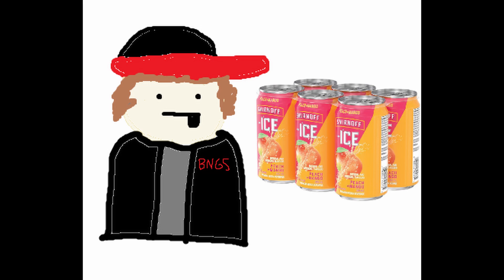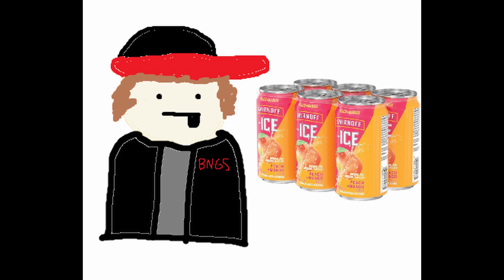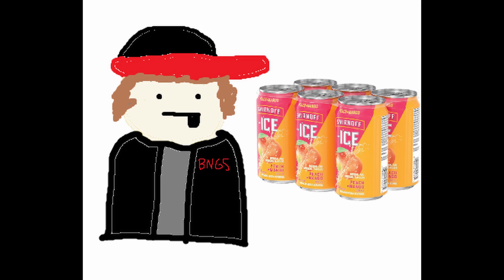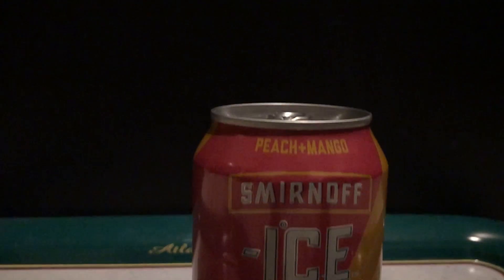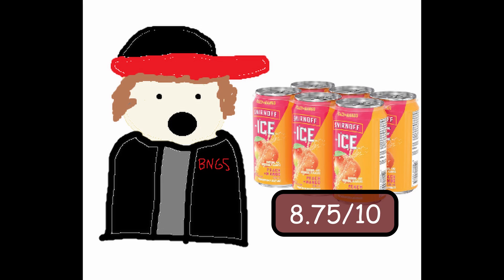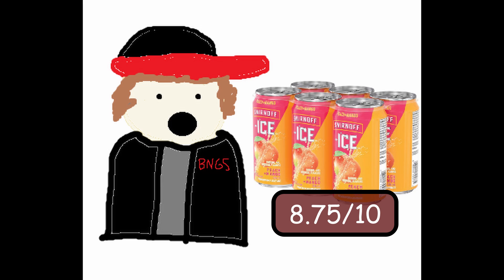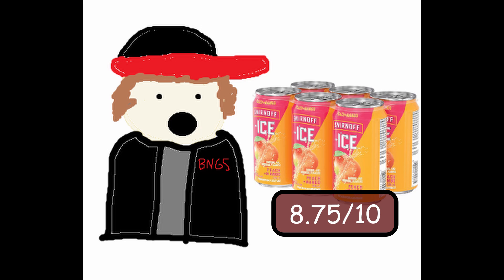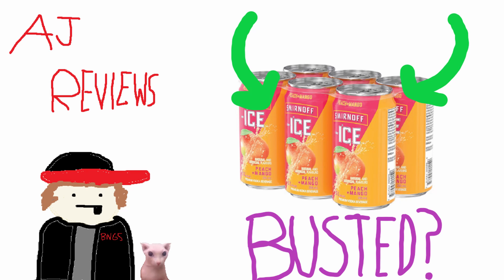AJReviews Smirnoff Peach Mango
We back on the weekly uploads. Hope you enjoyed todays video and welcome to the official start of white boy summer. ALSO SHARE THIS WITH MY QUEEN BELLE DELPHINE!